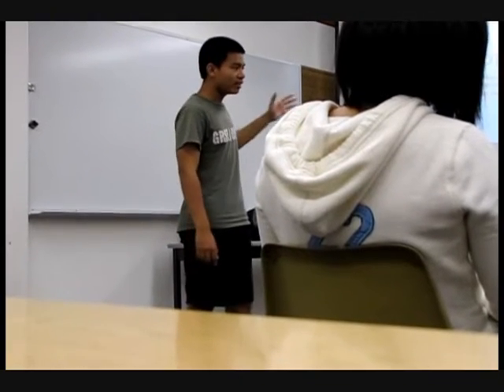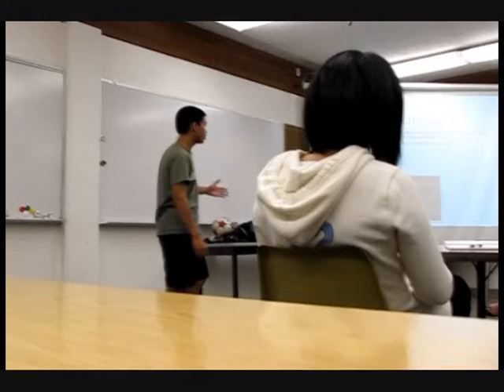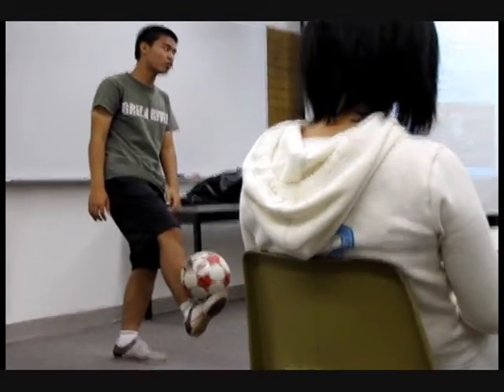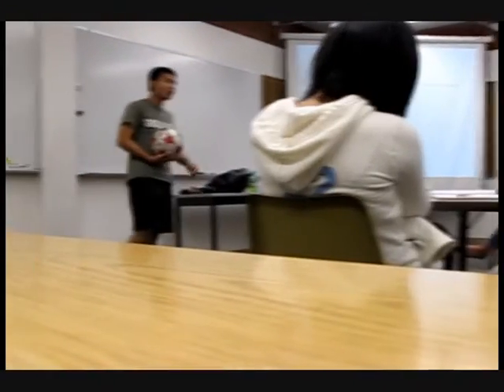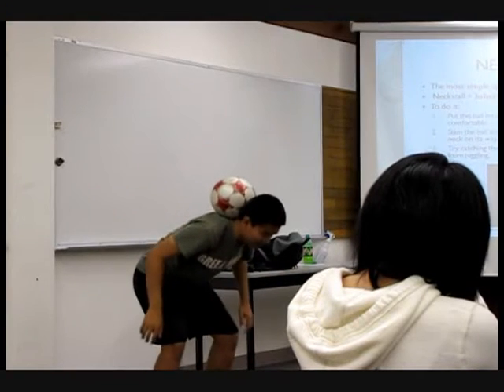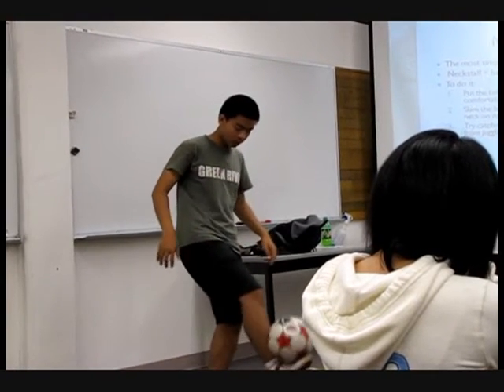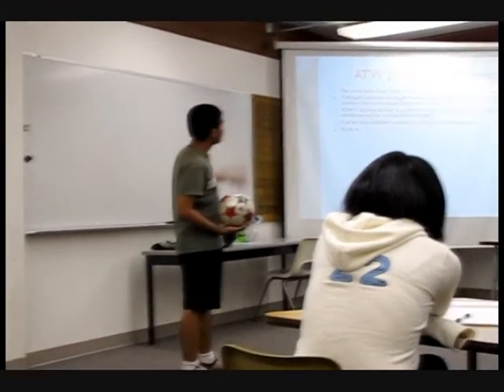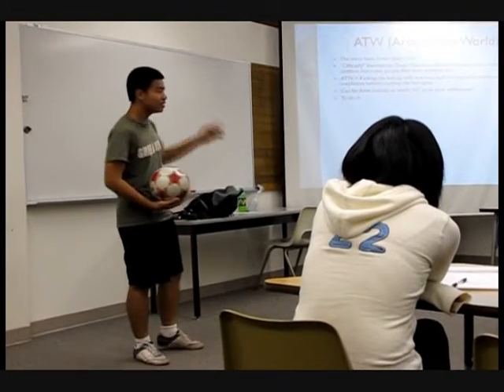Freestyle presentation part 2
Part 2 of my freestyle presentation. Hope you guys enjoy it ;).